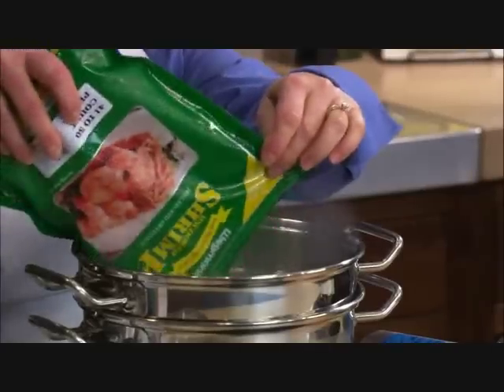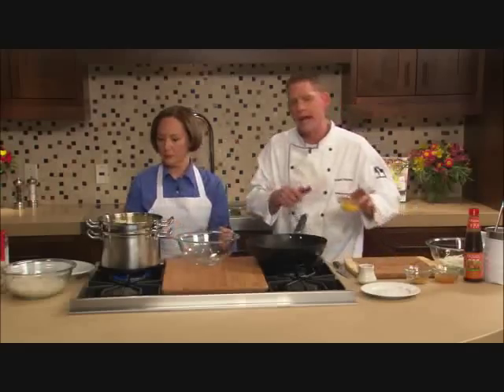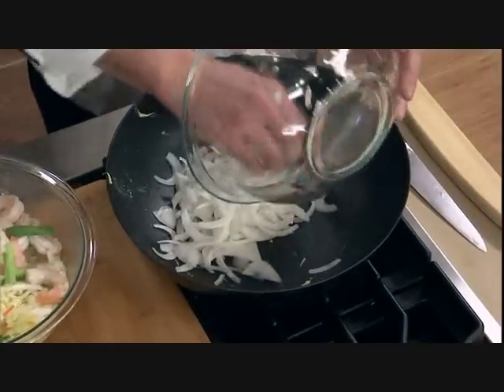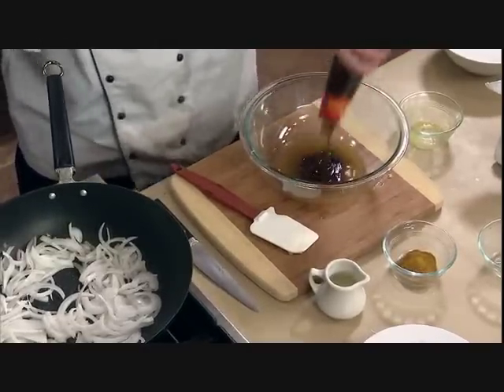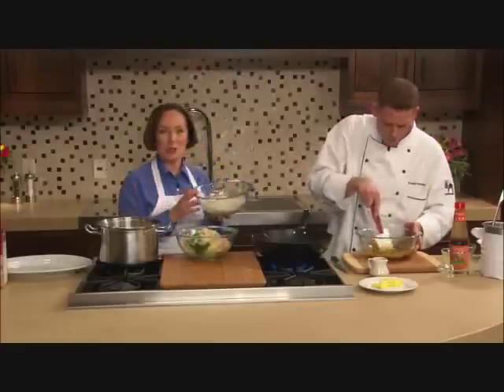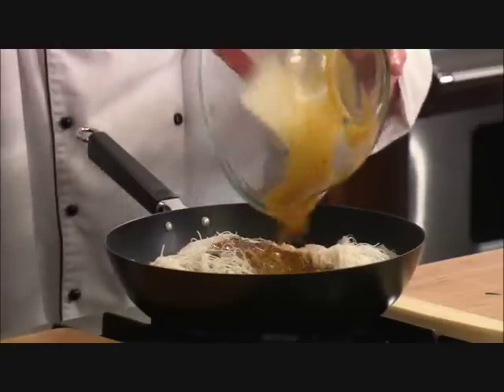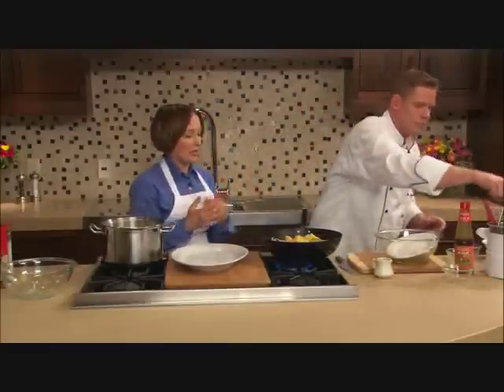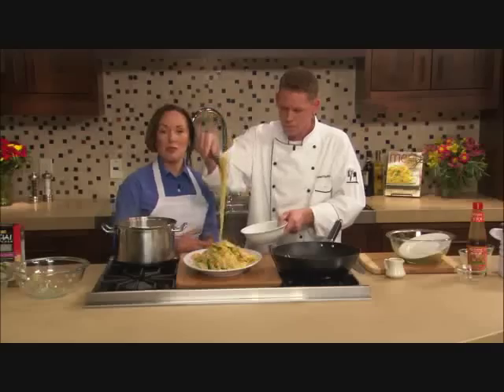Wegmans Singapore Noodles with Shrimp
With Chinese and Indian culinary influences, this dish has some spiciness from curry and lots of colorful veggies. Wegmans Executive Chef Russell Ferguson and Nella Neeck cook it up lightning fast in real time.